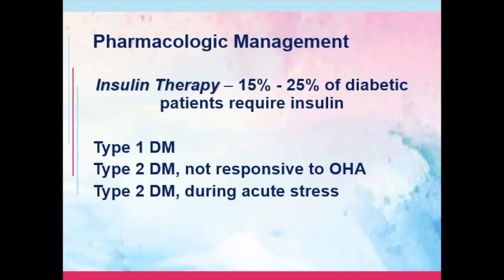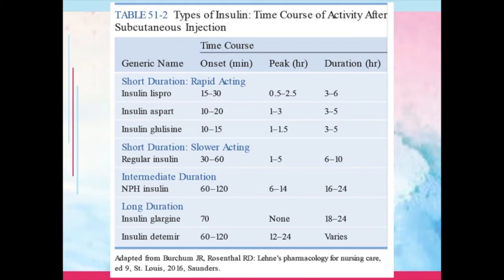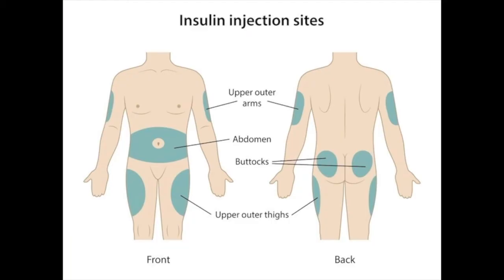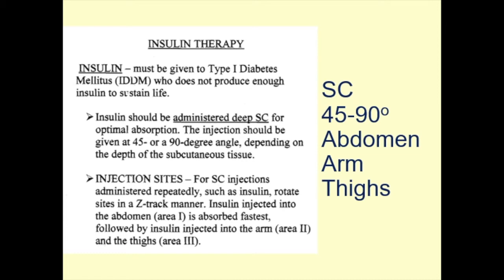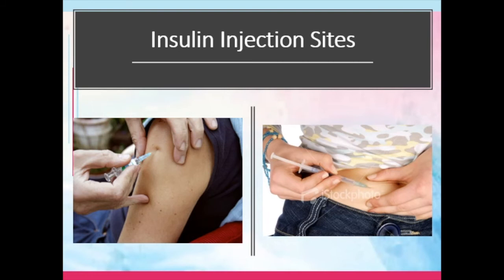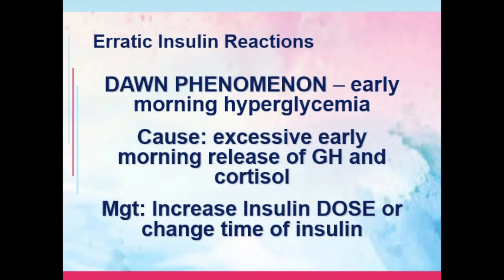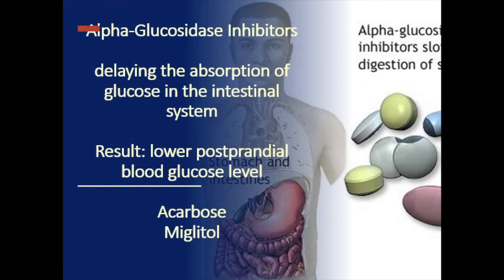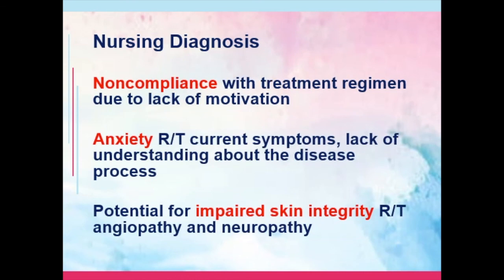23 Diabetes Mellitus Part 2